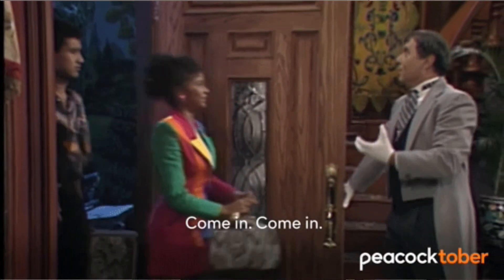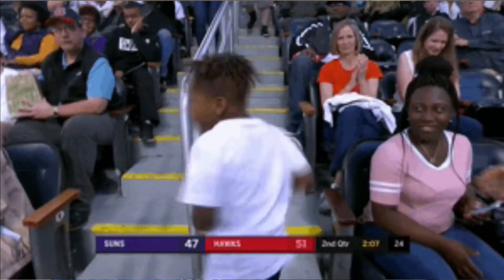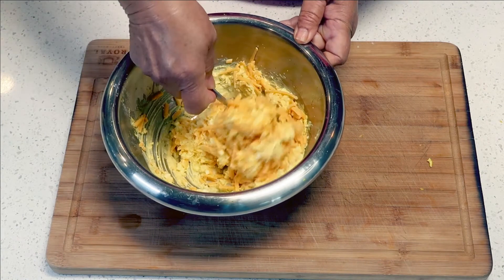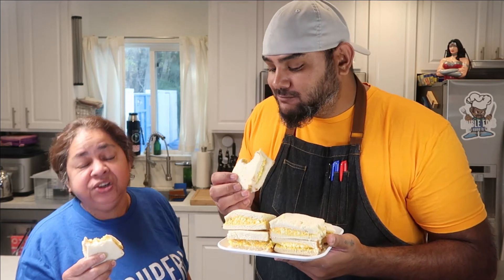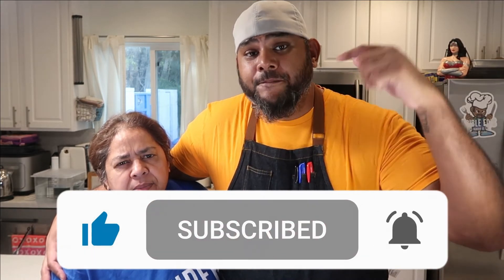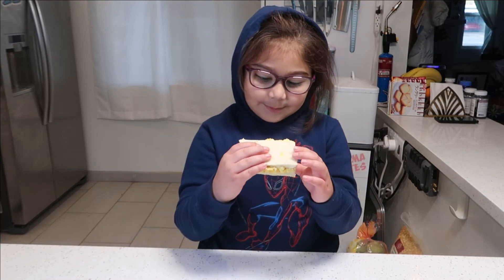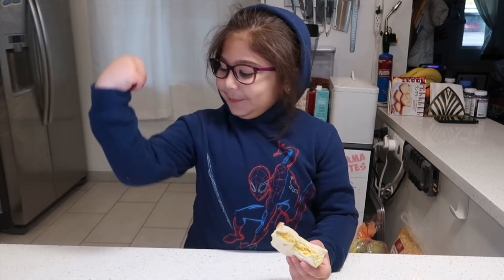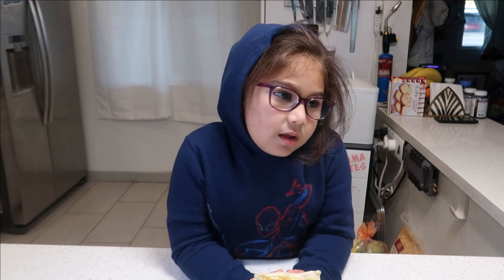Guyanese Egg and Cheese Sandwich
Guess what!? I learned another one of my Mom's amazing recipes! It's SOUPER delicious! Eat it out! I love you!

Follow Edible Ed's on Instagram @edible.ed.cooks

Hey fellow Creators! Check out TubeBuddy to help you work smarter not harder!